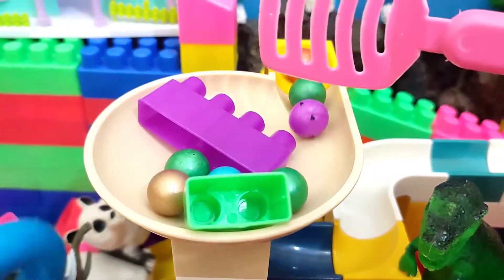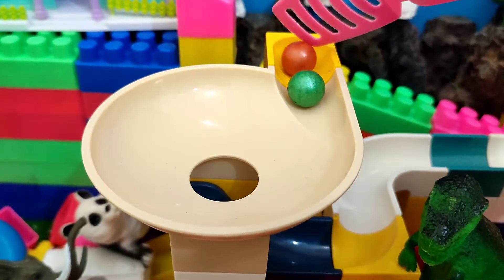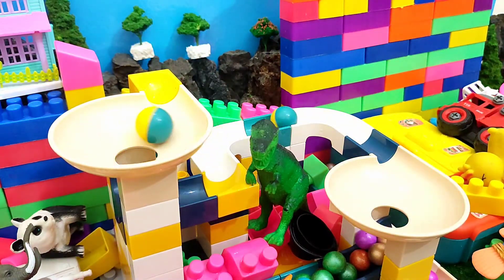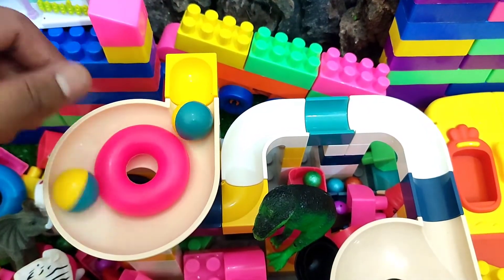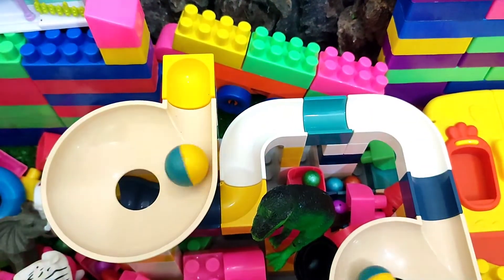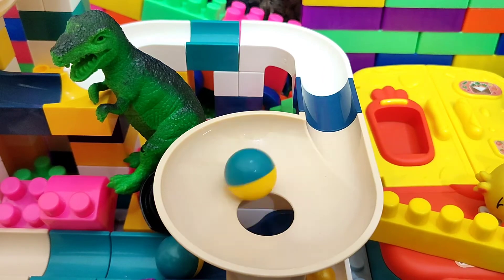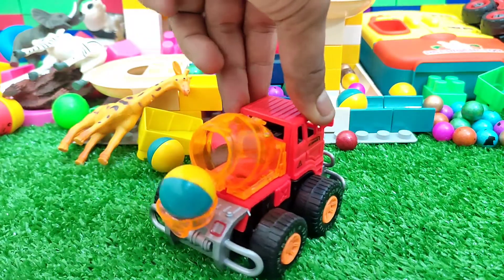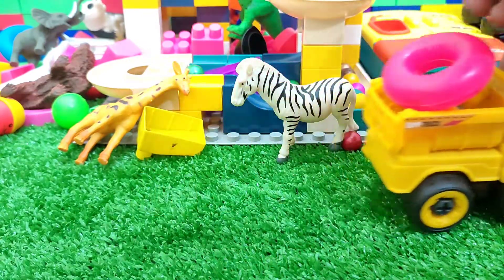Satisfying Building Blocks Marble Run Race ASMR | Dump Truk & Dinosaurs & Garbage Truck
Marble Run Go..

mable race
Marble Run Race ASMR
marbles roll on different types of dump trucks.
I like the second truck, which is compact.
The sound of marble rolling on a wooden slope is soothing.

marble run go